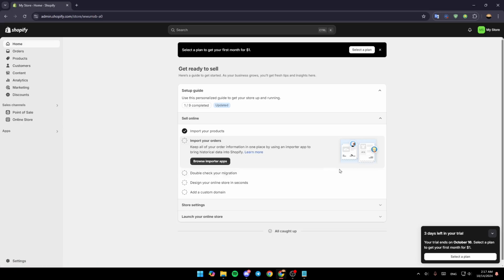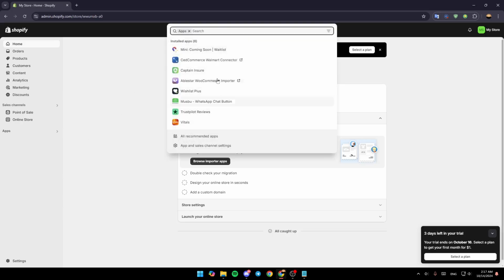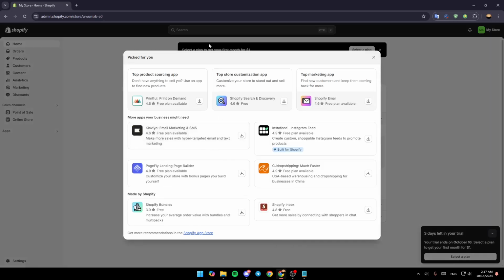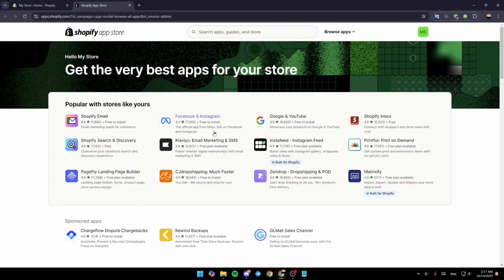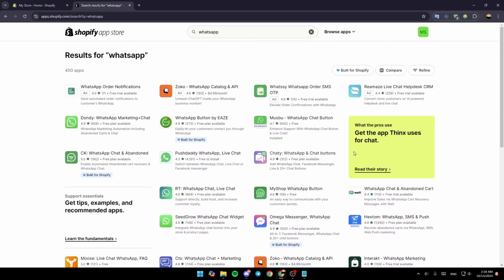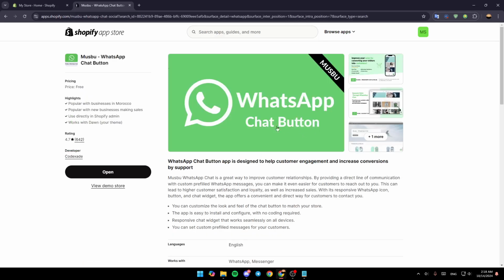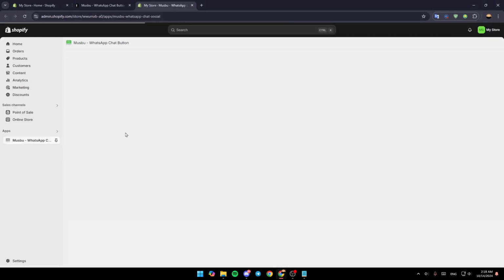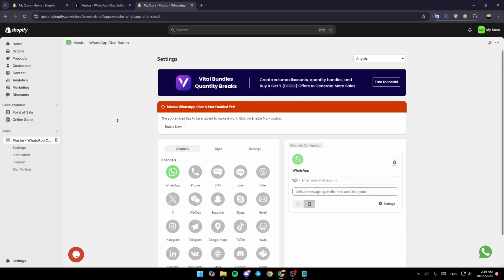How To Add WhatsApp Button To Shopify Store Tutorial